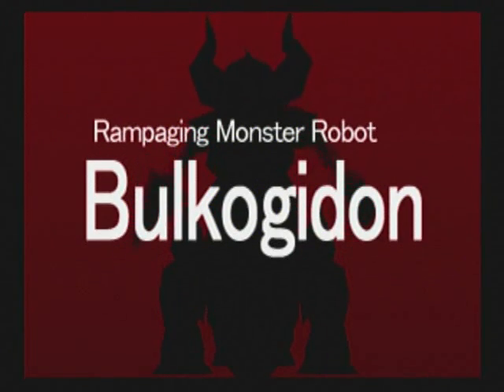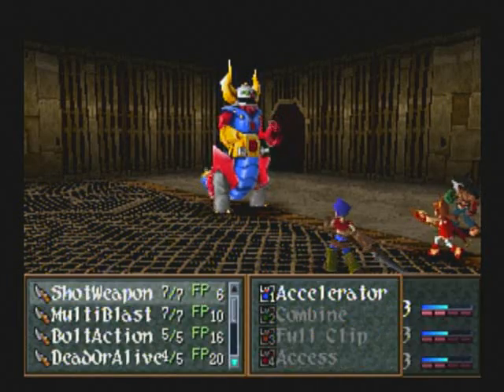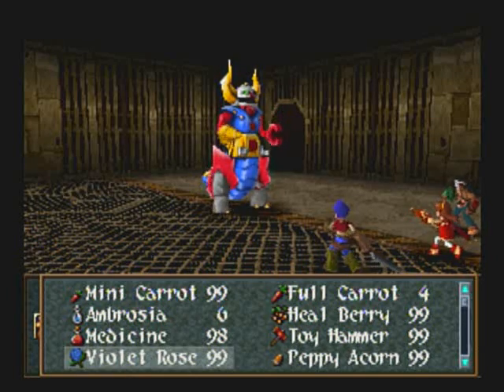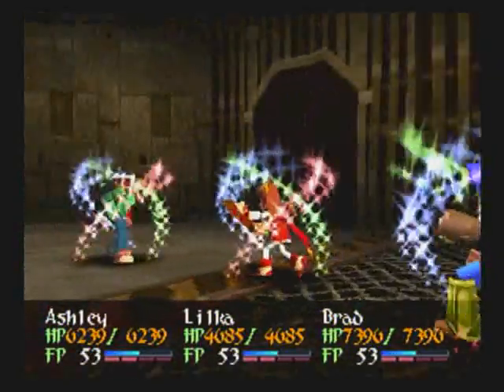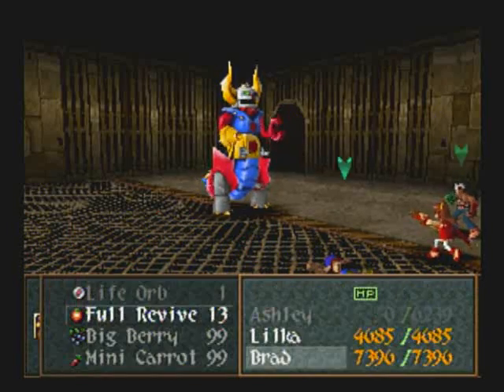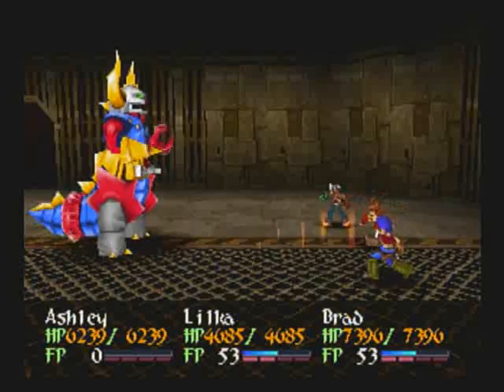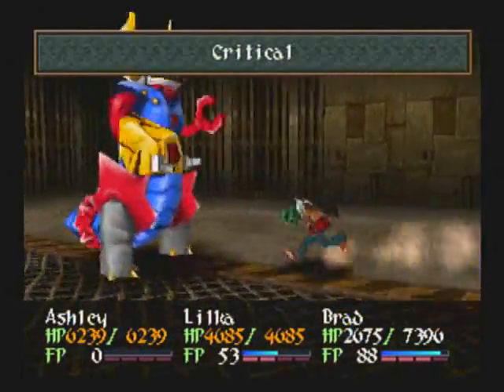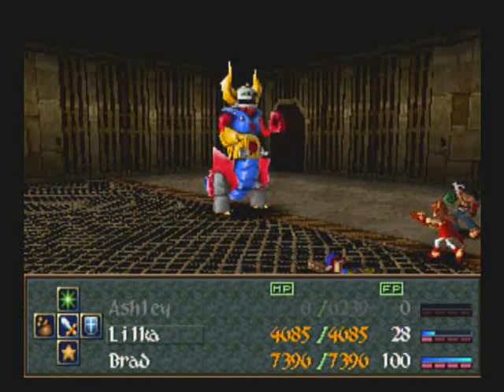Let's Play: Wild Arms 2 - 116 "Bonus Boss Bulkogidon"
Boss #4 Bulkogidon - Fab Science Lab
HP (Bulkogidon): 99,999
HP (Belly): 50,000
HP (Drill): 50,000
EXP (Total): 40,000 Gella: (Total): 60,000
Weakness: All elements

Attacks:
- Whole Body Attack: Ally (~6500+) physical
- Drill Drager: Ally (~5000) physical
- Schwartz Strahl: Ally (~4000) dark
- Runaway Oppression: Allies (~3000) physical +paralyze.
- Life Returner: Restores HP to Bulkogidon.

Party of Ashley, Brad, Lilka.

Power Boost on Ashley, Lilka equip Raftina for Invincible and Blue Anklet to prevent Paralysis, Brad use Dark Ring to protect him from Schwartz Strahl and boost his damage. Use Crest E and all 3 Crest Cap on HypeWeapon. Keep your Crest S on an elemental spell.

Brad should use a Lucky Card First the first turn. Ashley's goal is to get to 100 FP, then Access and spam Gun Blaze for 25k Damage (50k damage when the Power Boost hits). Brad should use his regular attack and Boost Railgun when at 100 FP, and finally have Lilka cast a Hi-elemental attack spell with the Crest S 1st turn, then heal with Life Orb as needed, and Invincible when she isn't doing anything to protect from Full Body Attack. Target the Belly First as it is what causes Paralysis.

Revive as needed because Full Body Attack will most likely kill whoever it hits, minus Brad at full HP. Luckily it misses quite a bit. Heal Paralysis on Ashley ASAP with Brad. If both get paralysis and you don't need healing Mystic the Full Libra to cure them. If they do need healing in addition to the status cure, then Mystic an Ambrosia.